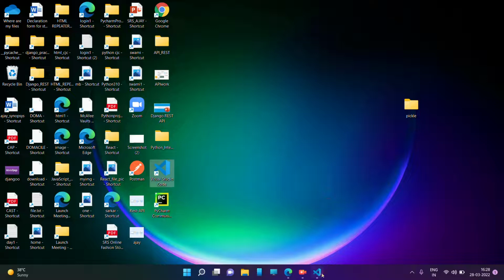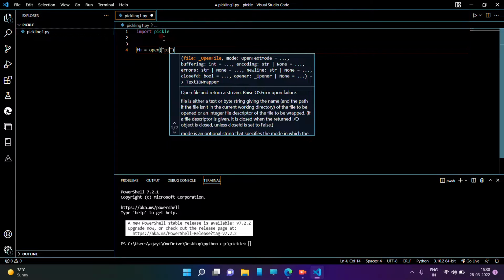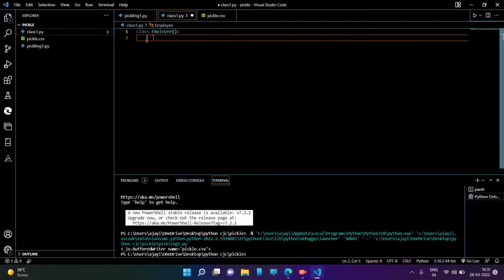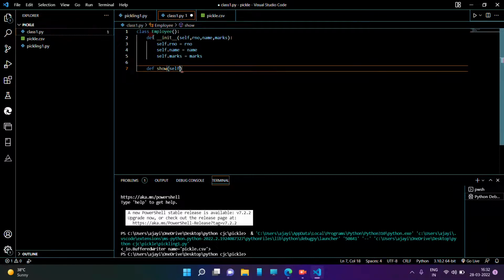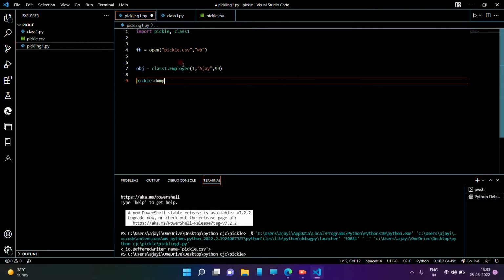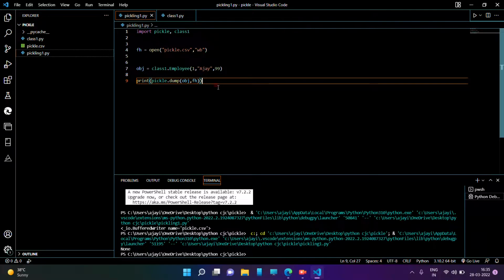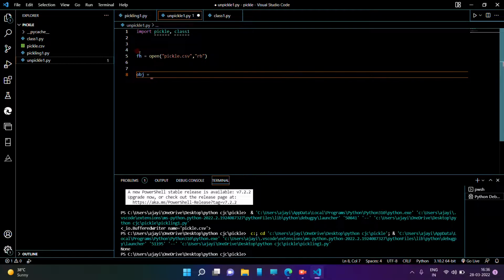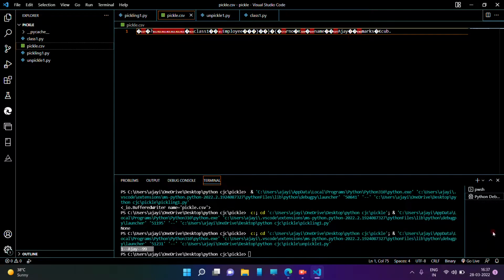Pickling Unpickling in Python | picking unpickling python What is pickling unpickling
Pickling unpickling in python